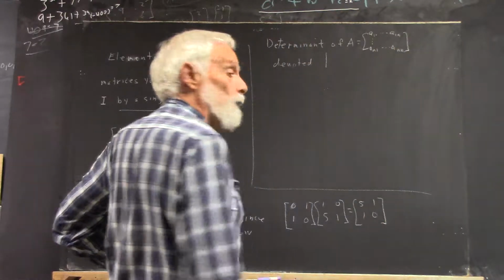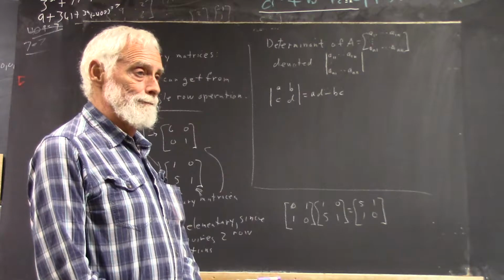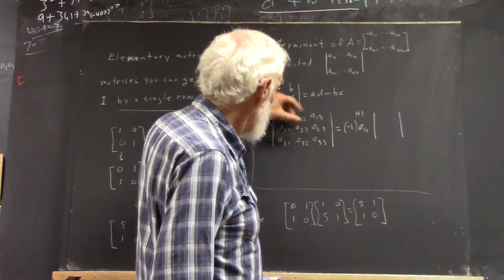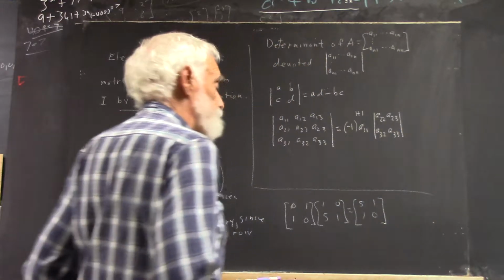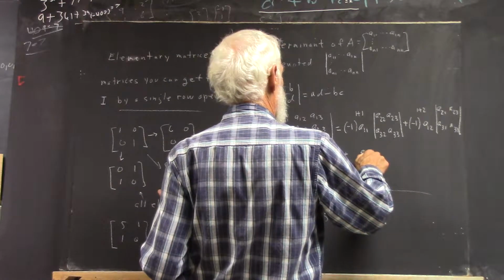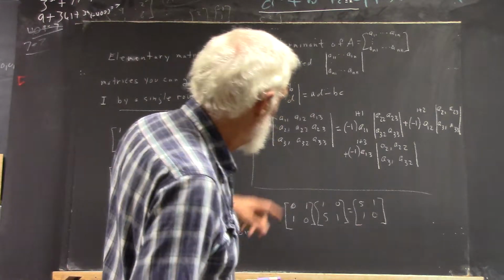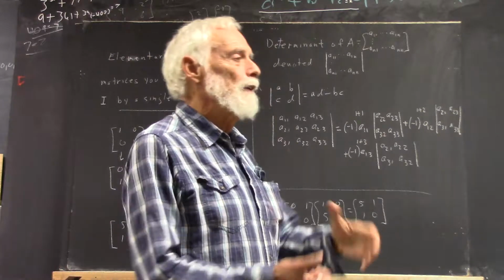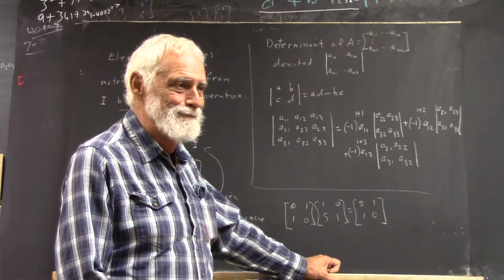daglin 4364 calculating determinants 11